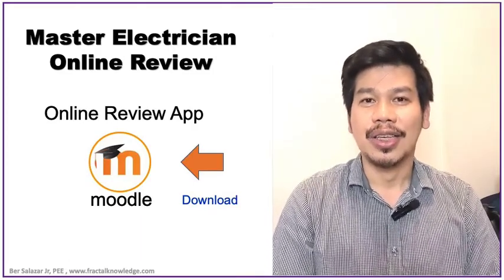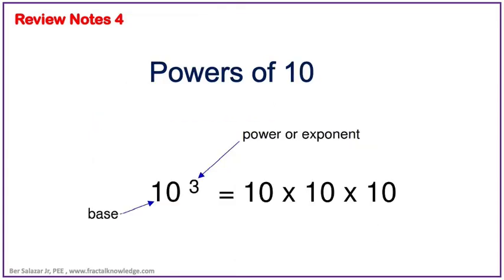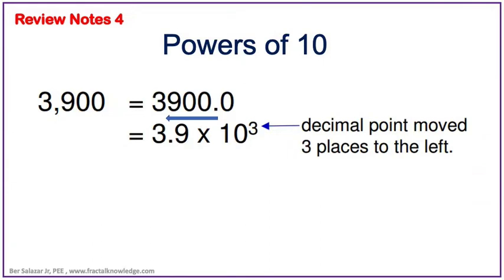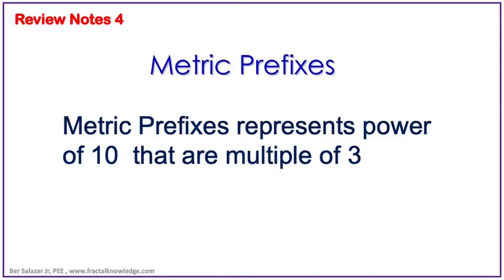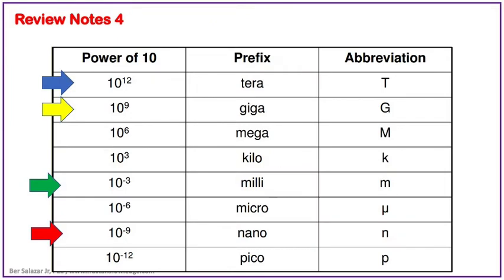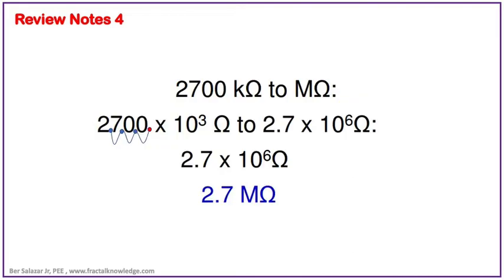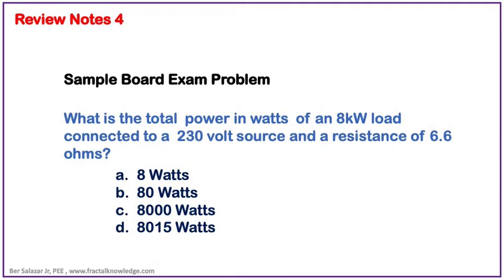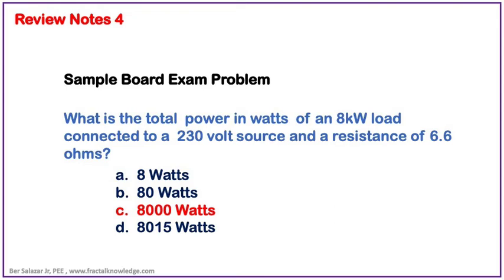Master Electrician Review Notes 04 - Engineering notations and Metric Prefixes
Master Electricians review notes 04 discusses the use of engineering notation and metric prefixes commonly used in the formulation of questions given for to master electrician licensure examination.